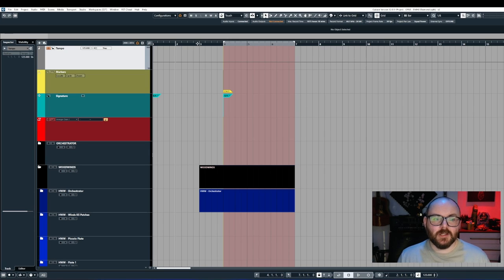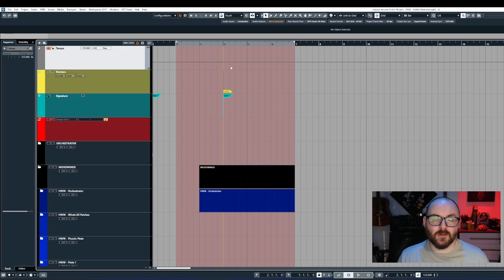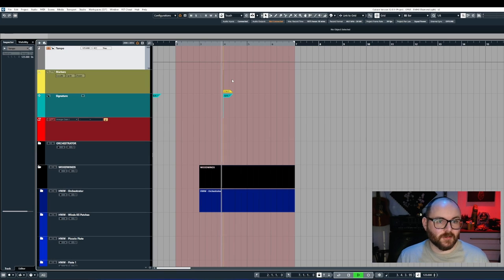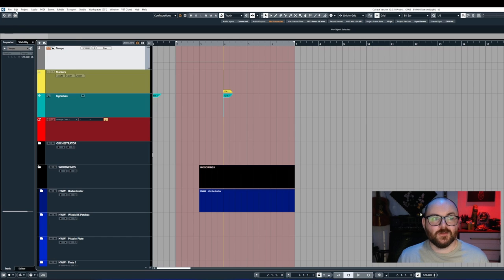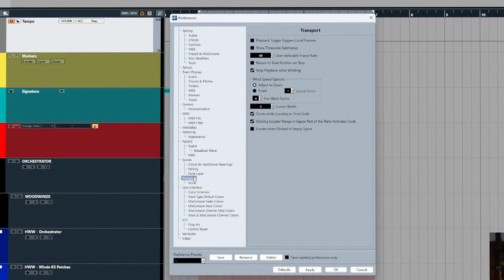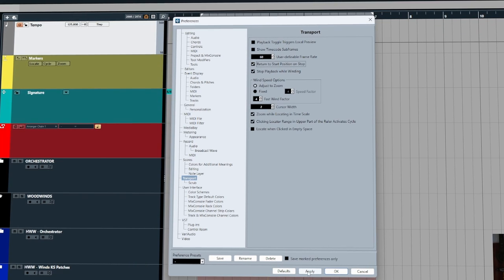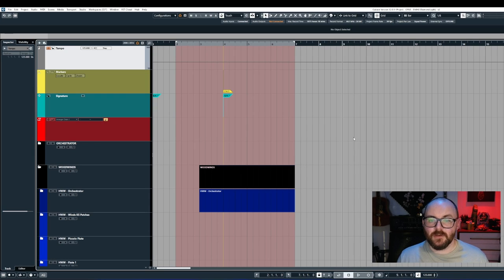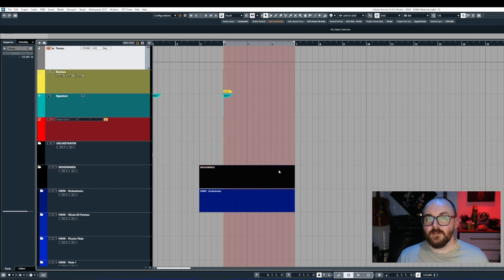Cubase Tips - Play Cursor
A useful setting that saves occasional  frustrations.

Links